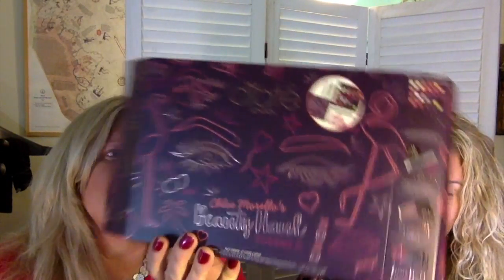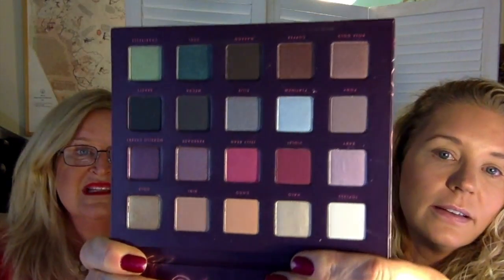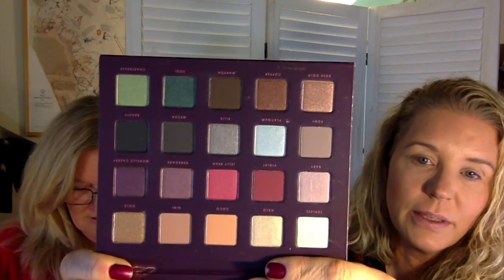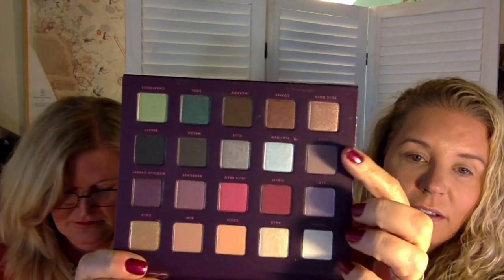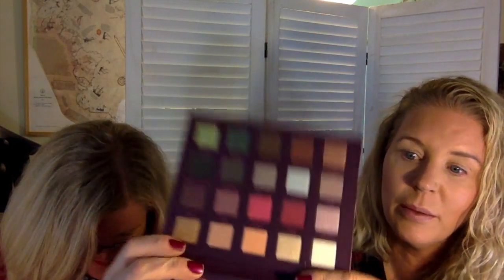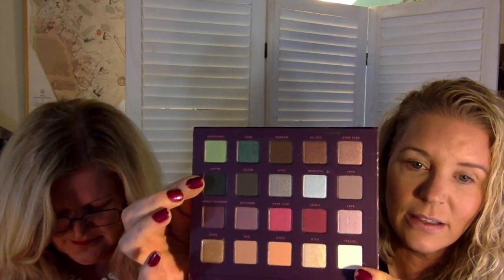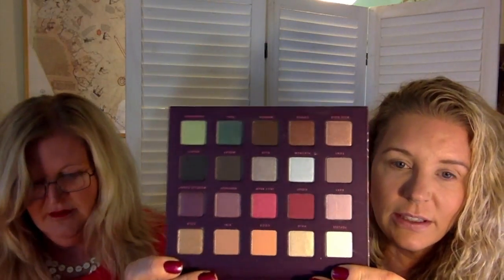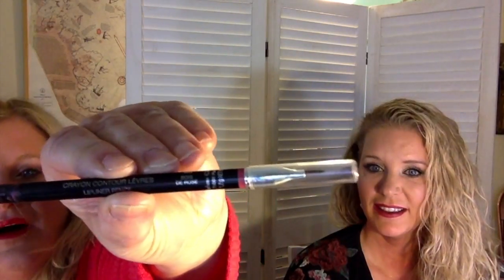Ciate London Chloe Morello Palette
Happy New Year!  Jacqueline and Lisa bust out her her Ciate London Chloe Morello eyeshadow and makeup palette for a look see.  Links to makeup provided below.

On both-

Ciate London Chloe Morello Beauty Haul makeup palette volume 2

Dior "Diorskin Forever" foundation

Makeup Used in this video:

On Jacqueline-

MAC "Ruby Woo Lipstick
MAC "Cherry" lip liner
Marc Jacobs eyeliner
Tarte Opening Act lash primer
Smashbox Full exposure mascara
Wunder2 Perfect Selfie finishing powder (no link)
Kat von D brightening powder in "Petal"
Bare Minerals Prime Time primer
Smashbox hydrating undereye primer
Essence "I love stage" eyelid primer
Fioled lipgloss in "Replay"

On LIsa-

Ciate lipstick in "Sydney"
Dior lipliner in "Bois de Rose"
Ciate eyeliner
Ciate Wonder Wand mascara
Chanel "Le Blanc de Chanel" skin primer
Tarte 360 eyelid primer (not available)
OFRA lipstick in "Santa Ana"

The HauteMamas use MagicLinks to provide links for products.  If you're interested, check it out here:

TubeBuddy was highly recommended and really helps the HauteMamas keep organized.

Canadian beauty enthusiast sisters Jacqueline and Lisa have created a channel geared toward makeup and style for older women.  At 54 and 48, they have experience in using makeup tips and tricks to look their best.  They would like to share those with others for beauty at any age.  The channel highlights techniques that work in the 40's and 50's.

Jacqueline and Lisa can be found on Twitter and Instagram at Hautemamaslive.  They have started their own website at Hautemamaslive.com.